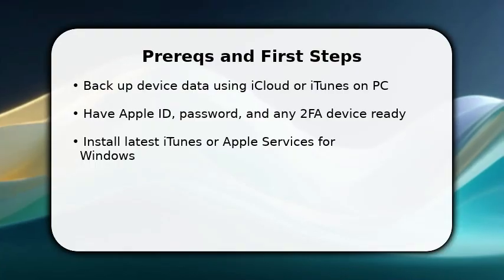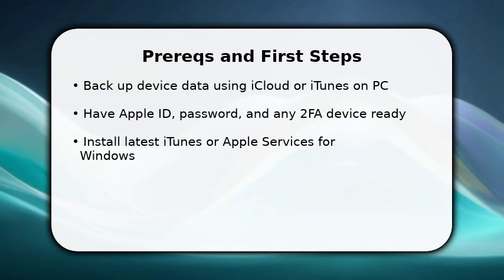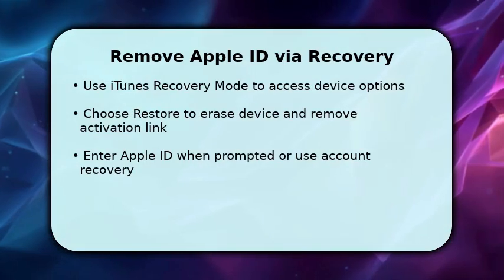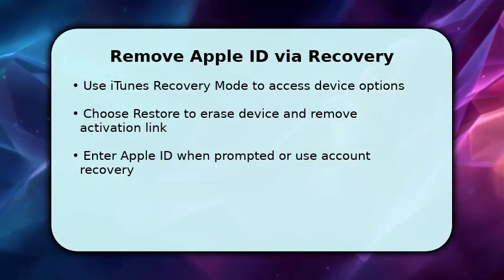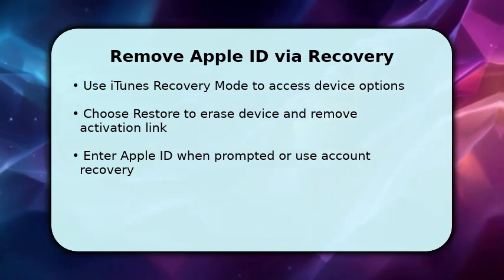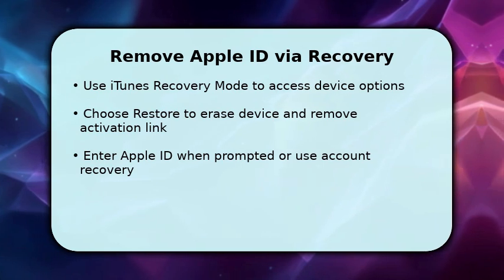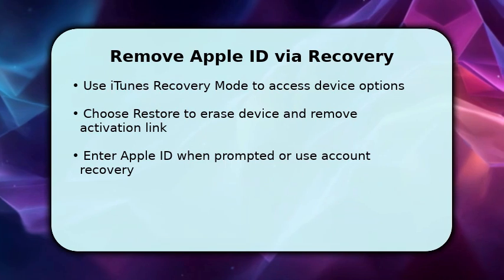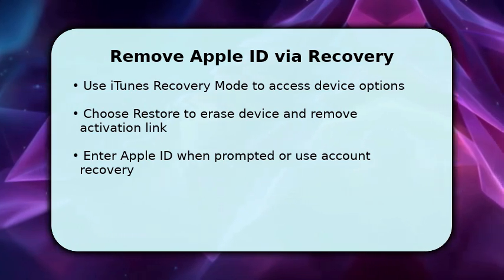How to Remove Apple Id Using Pc (full Guide)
How to Remove Apple Id Using Pc (full Guide) | 🔒 Surfshark VPN Deal — Stay private and secure. $1.99/mo + 3 Months Free ▸

Discover the step-by-step process to remove your Apple ID from a PC with this comprehensive guide. Learn how to reset, deauthorize devices, and manage account settings for better control over your digital identity.

remove Apple ID, deauthorize iPhone on Windows,